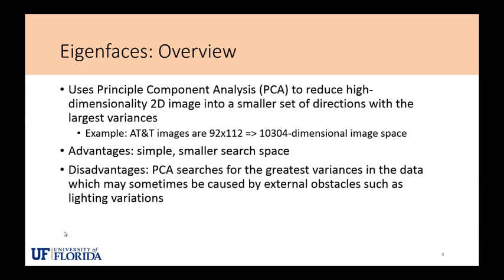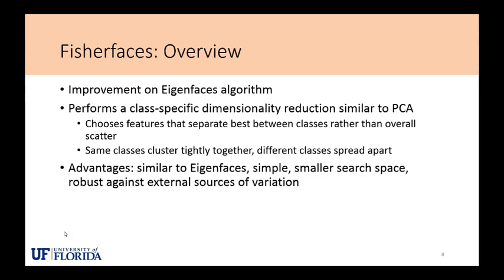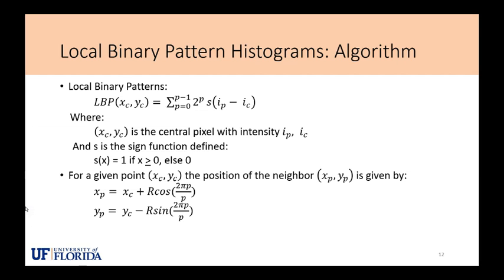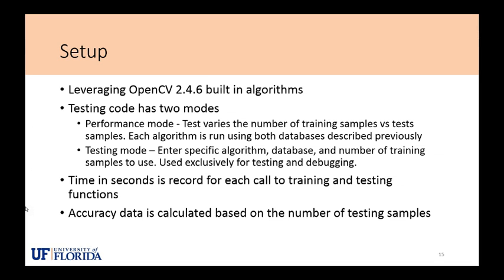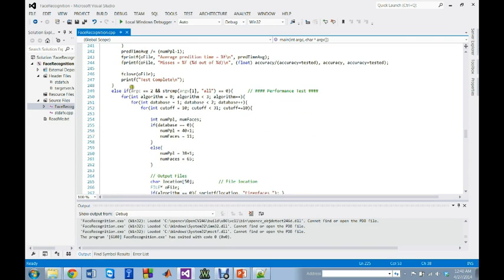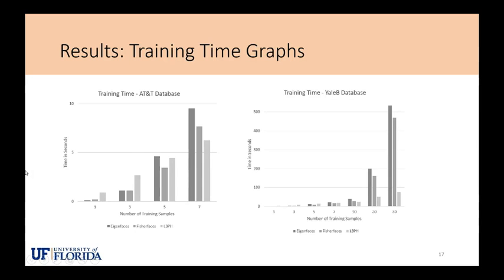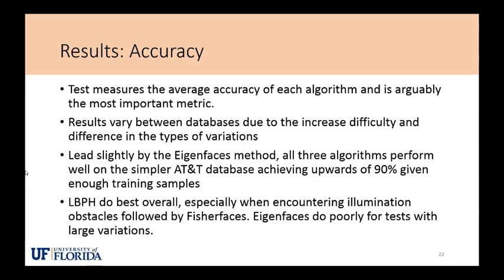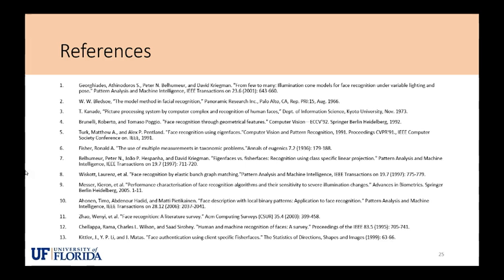Facial Recognition Presentation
Comparison of modern facial recognition algorithms done for my Pattern Recognition project at the University of Florida, Spring 2014.